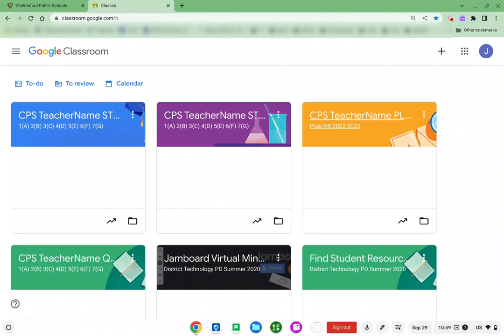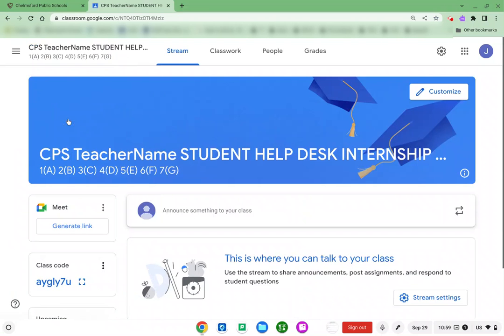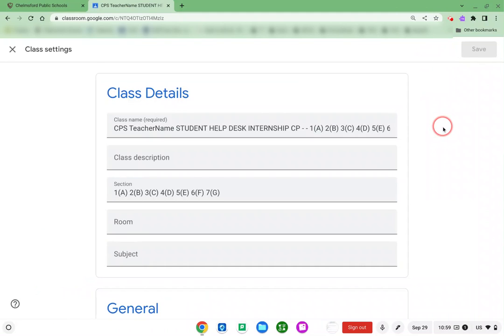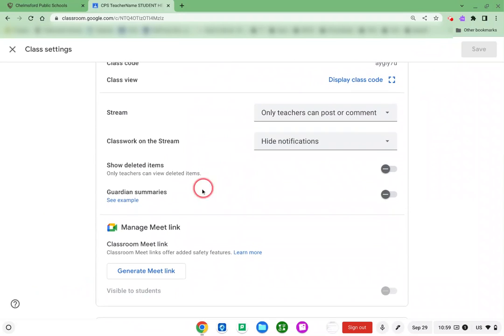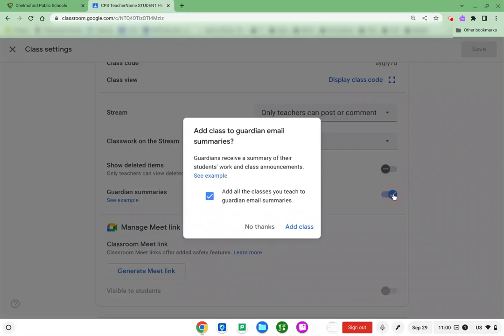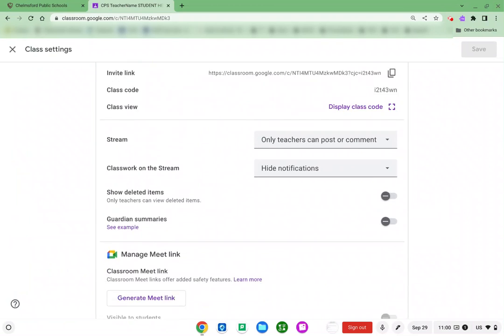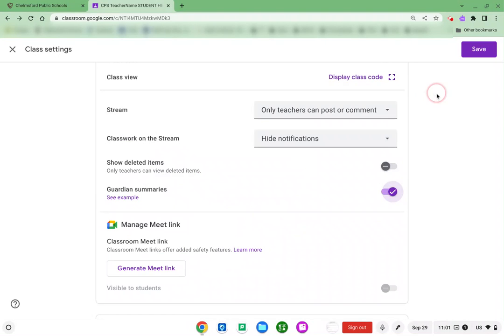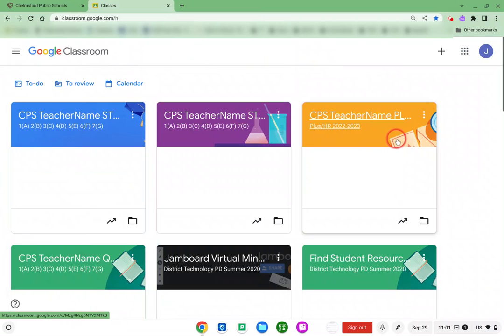2022 2023 Enable Guardian Summaries Tutorial